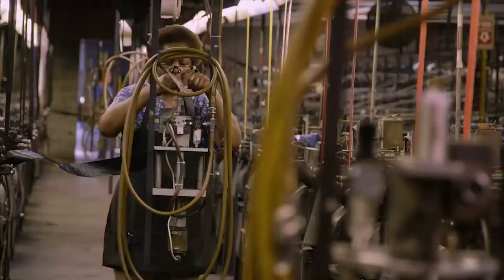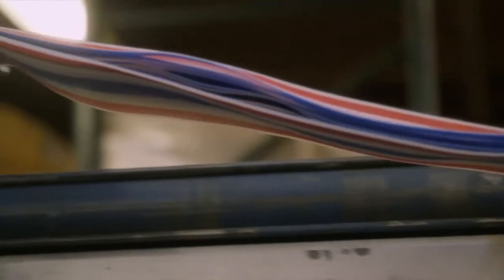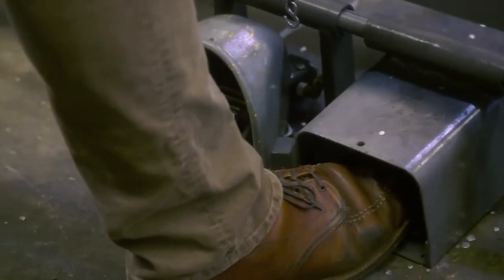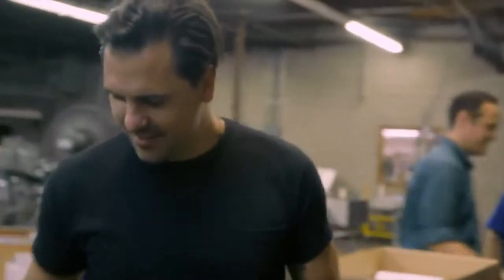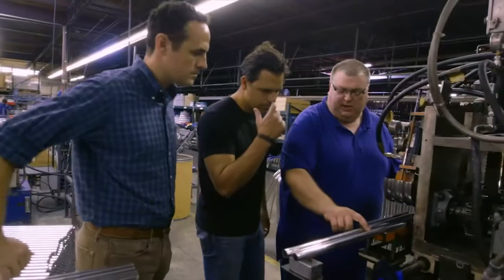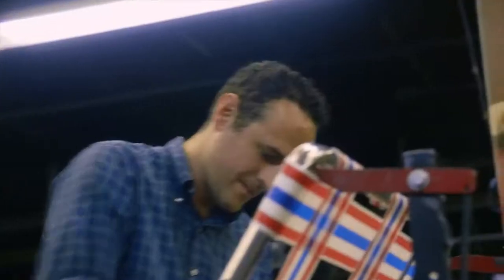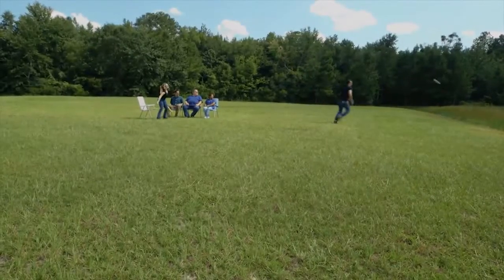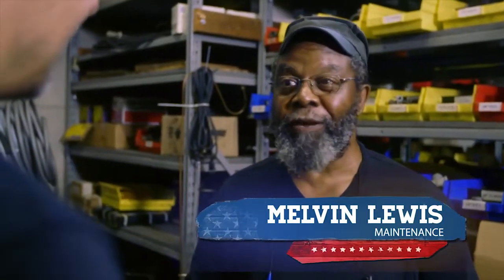Made Right Here Episode 7: Lawn Chair USA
Take a trip to Georgia to meet Lawn Chair USA and the folks that help make the outdoors more comfortable.